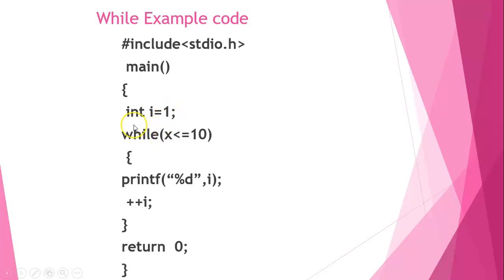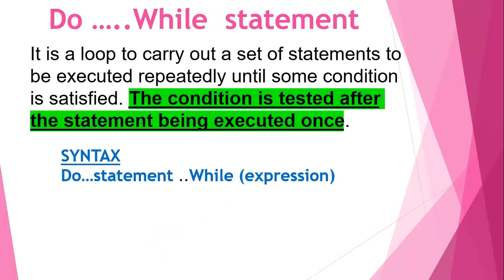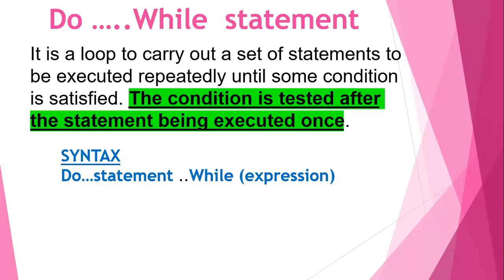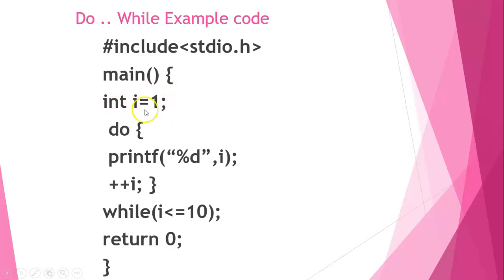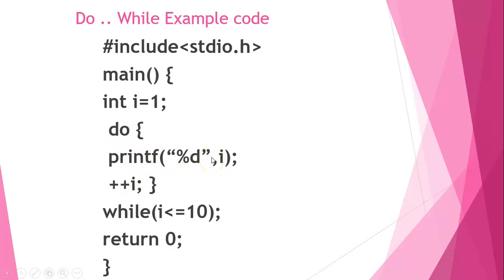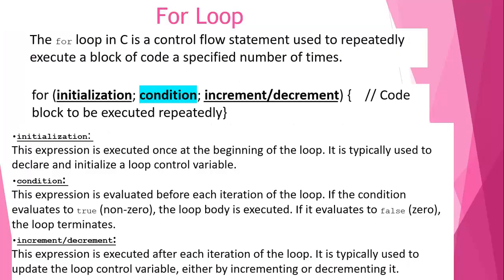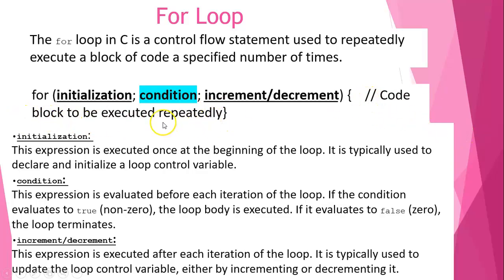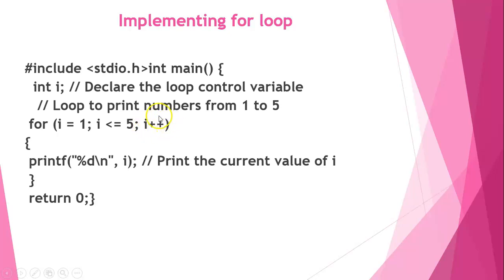C program While, Do While and For loops Part1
This is a hands-on Video that Demonstrates the While, Do..While and For loop statements in making a program that would return numbers between 1 and 10.